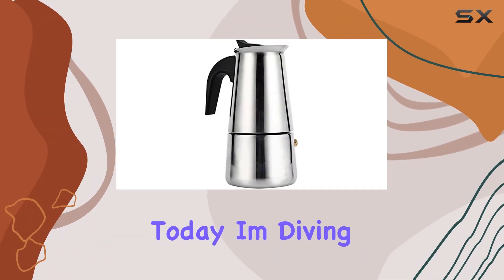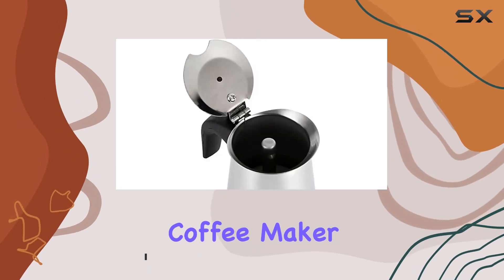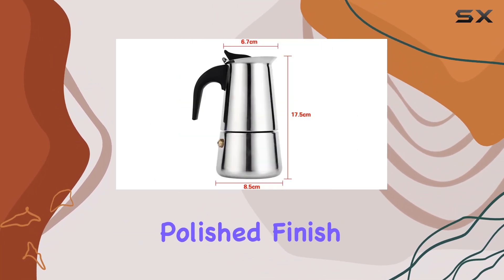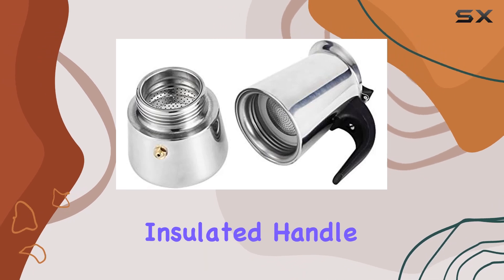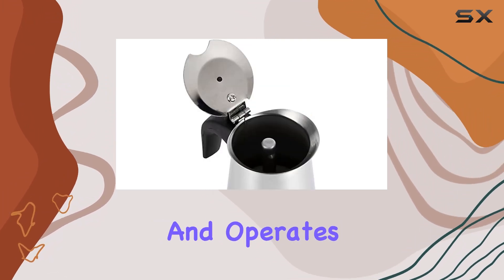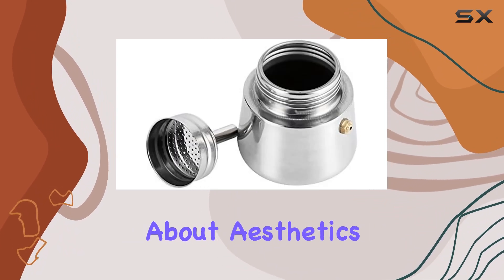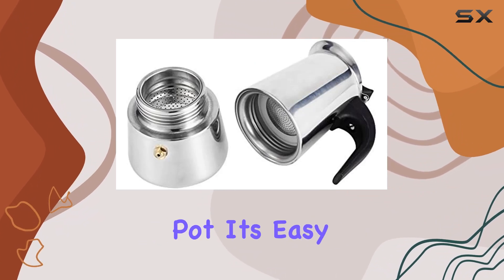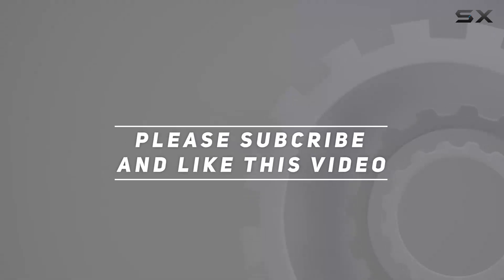Yosoo Stainless Steel Moka Coffee Pot: Elevate Your Coffee Game!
0:00 Intro
0:06 Review

Things that we mentioned in this video:
Yosoo Coffee Maker, Stainless : B01MU384KM